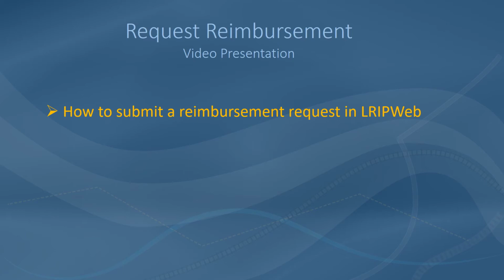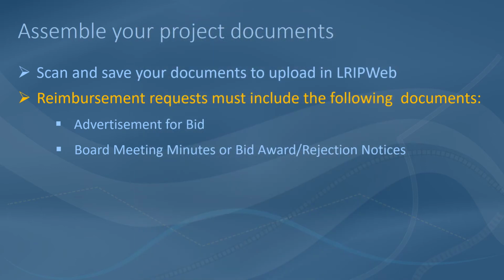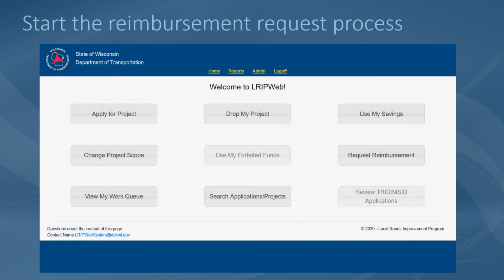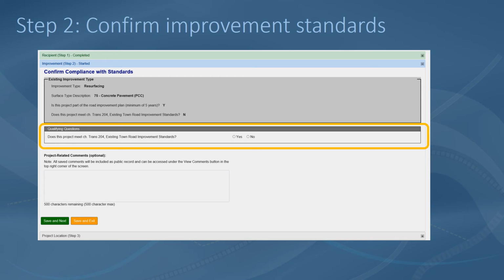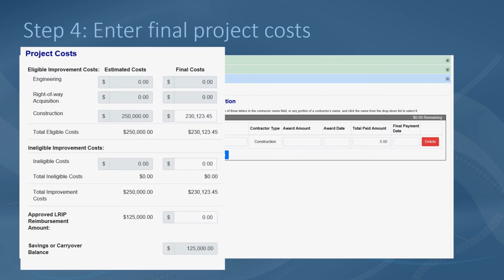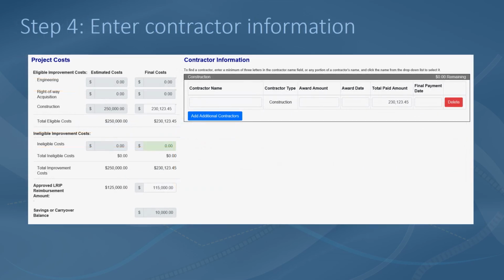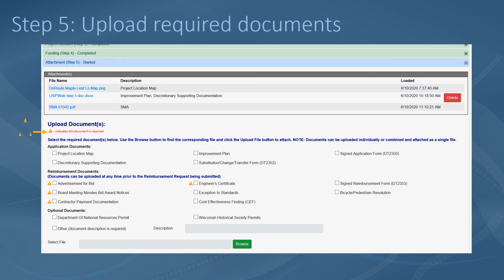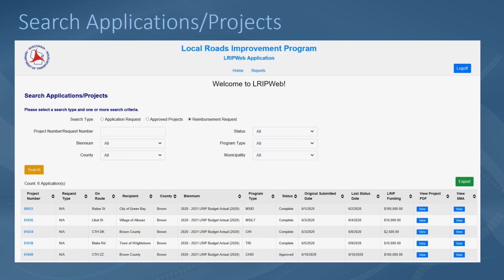LRIPWeb Application – Request Reimbursement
Step-by-step instructions for submitting a reimbursement request to the Wisconsin Department of Transportation via the Local Roads Improvement Program’s Web application (LRIPWeb).